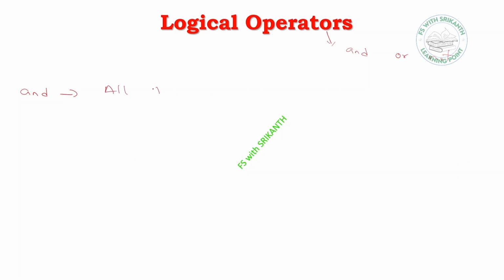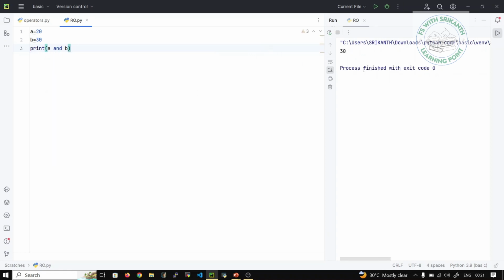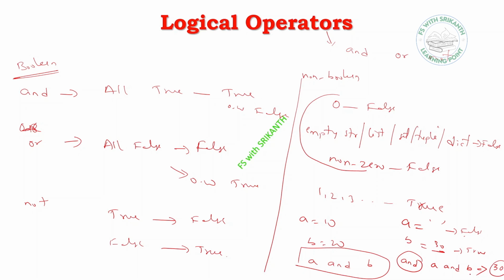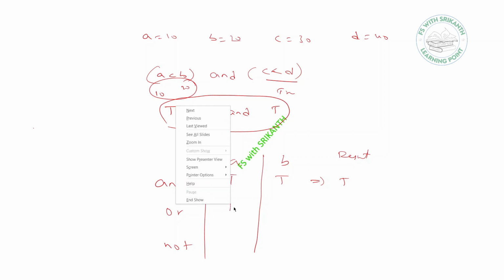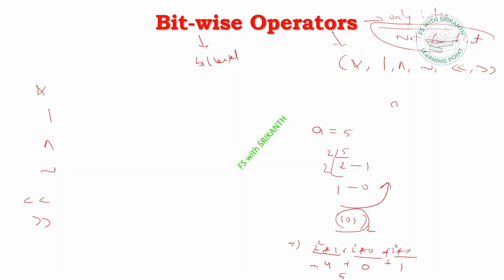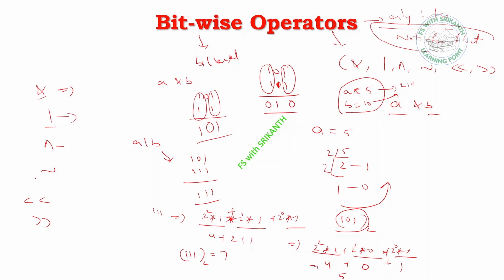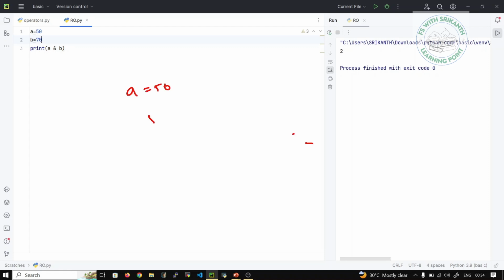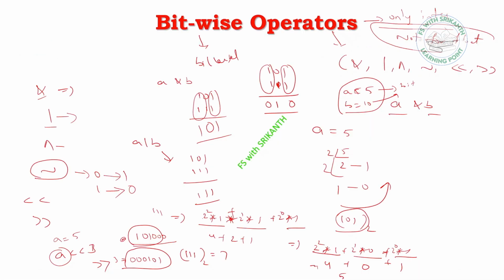Python_21 | Python Operators | Logical and Bitwise Operators in python | python from scratch 2023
Python Operators
Explained Python Operators, Logical and Bitwise Operators, along with practical explanation